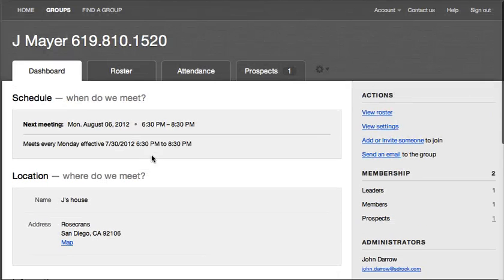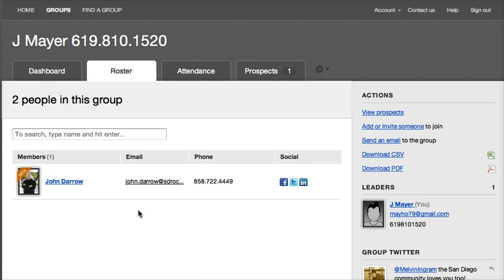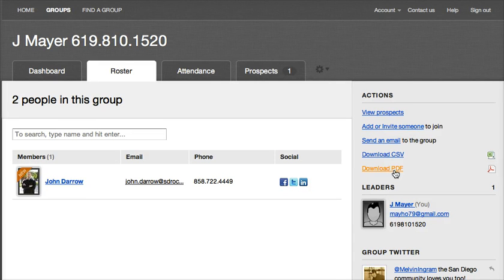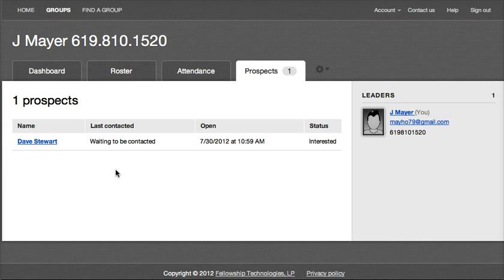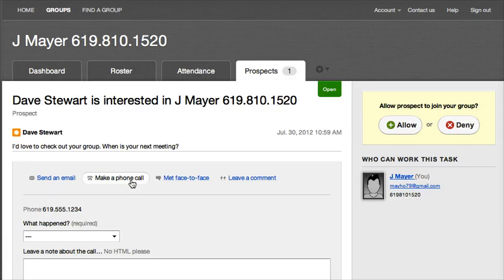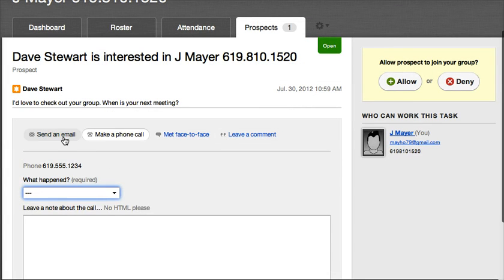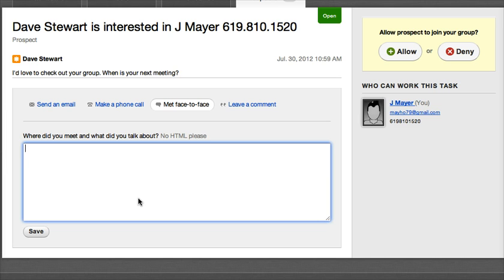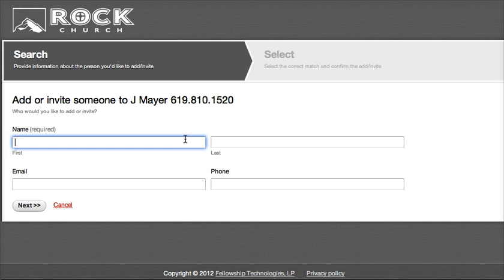Groups 2.0 Roster & Prospects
Groups 2.0 Walkthrough - Roster and Prospects. How to manager your group's roster and invite new members.